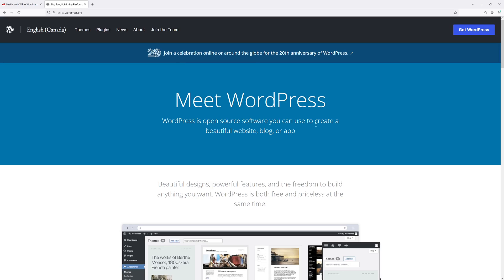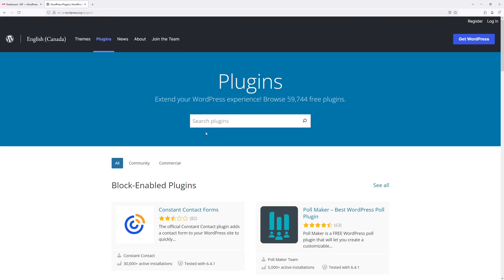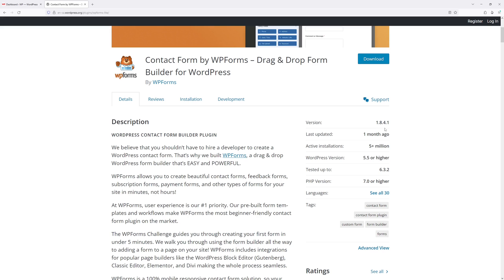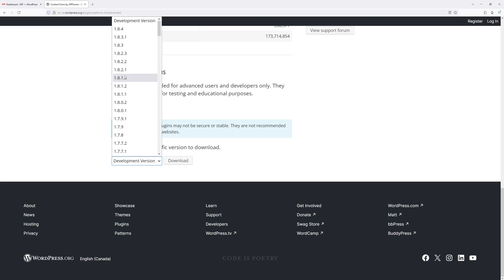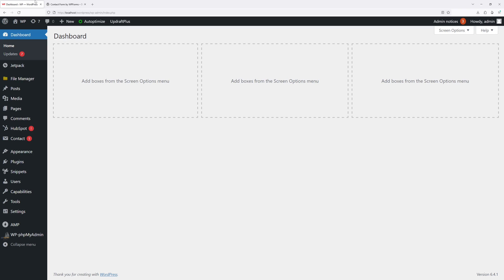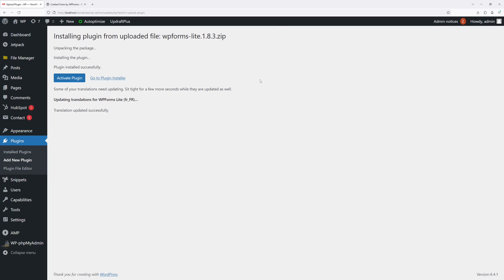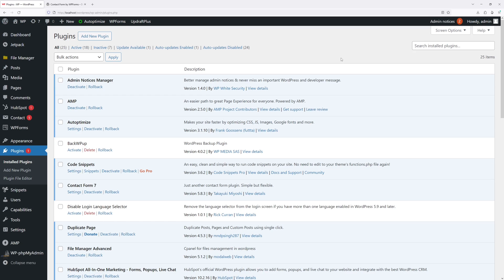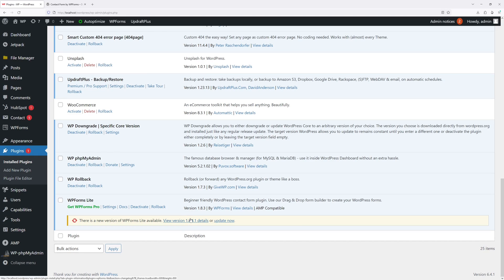How to Download and Install an Older Version of a WordPress Plugin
This tutorial demonstrates how to download and install an older version of the WordPress plugin from the wordpress.org website.